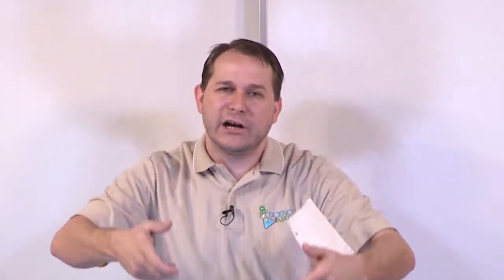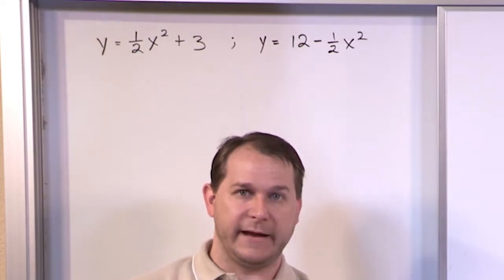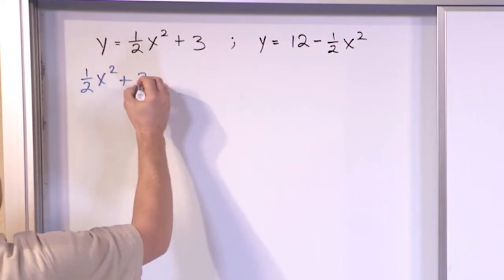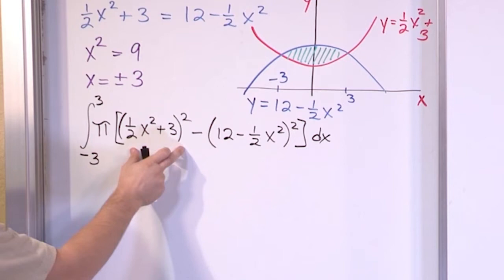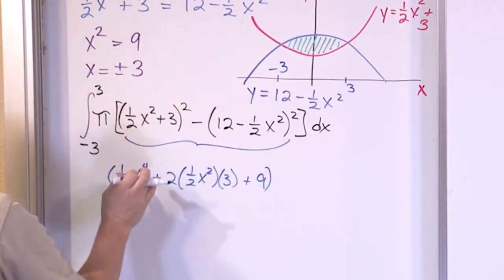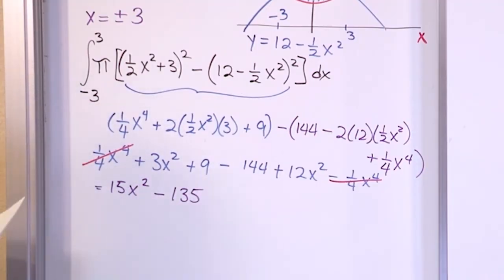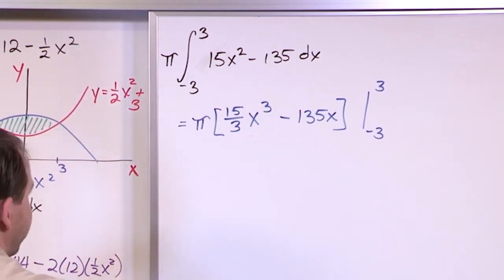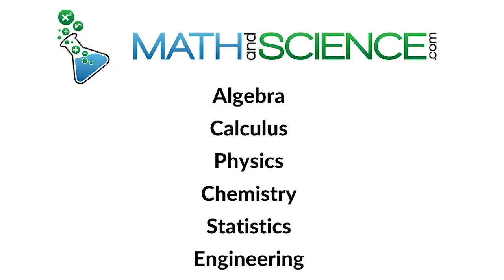Calculating Volume Integrals in Calculus - Washer Method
Calculating volume using the washer method is a crucial technique in calculus, especially when dealing with solids of revolution. This video provides a thorough explanation of the washer method, guiding you through the process of finding the volume of a solid formed by rotating a region around an axis.

The video starts by explaining when to use the washer method, particularly in situations where the solid has a hole or gap in the middle, making it different from simpler disk method scenarios. You'll learn how to set up the integral by identifying the outer and inner radii, which are key to determining the volume accurately.

Step-by-step examples demonstrate how to apply the washer method to different types of regions, including those bounded by various functions. The video shows how to calculate the volume of solids with both horizontal and vertical axes of rotation, ensuring you understand the method's versatility.

Visual aids and clear explanations make the process more intuitive, helping you see how each component of the method contributes to the final solution. This video is ideal for students and anyone looking to strengthen their calculus skills, providing the tools needed to confidently calculate volumes using the washer method in a variety of contexts.